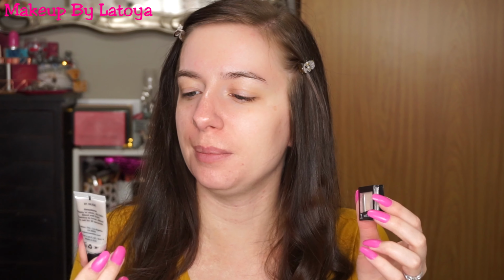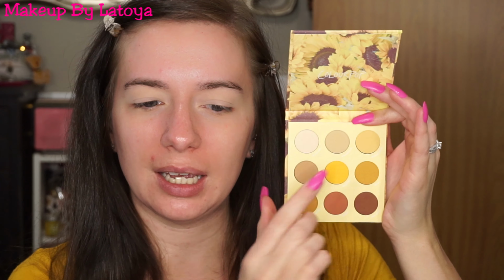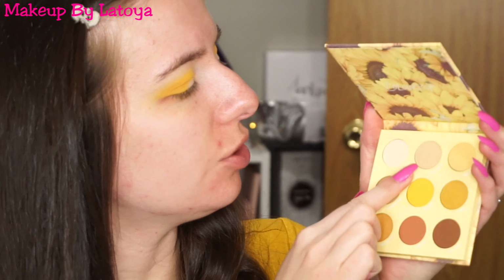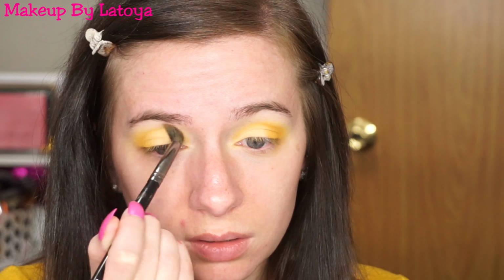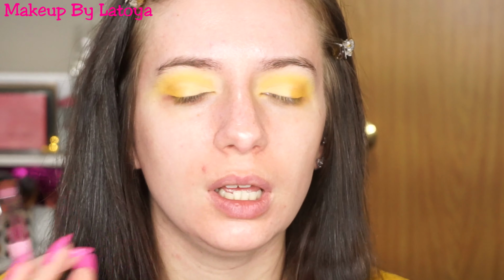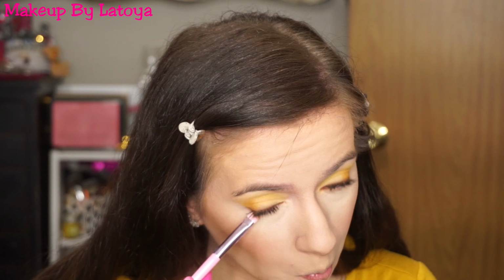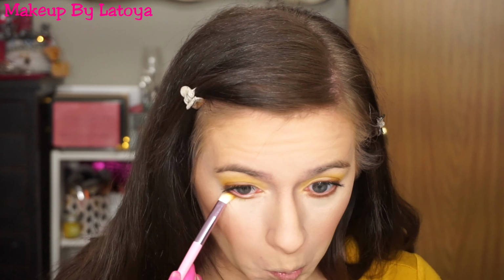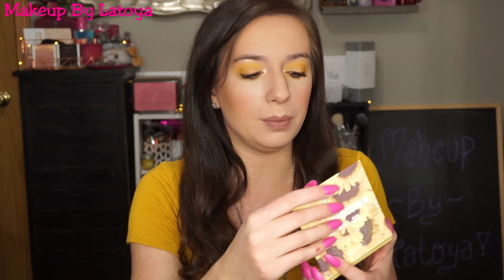SUMMER TO FALL MAKEUP TUTORIAL 2020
❤︎ MENTIONED PRODUCTS:
Milani Eyeshadow Primer
Wet n Wild Single Shadow in Brulee
Colourpop Lil' Ray of Sunshine Eyeshadow Palette
Too Faced Primed & Peachy Primer
Too Faced Peach Perfect Mattifying Foundation
Morphe Bronzer in Icon
Makeup Revolution HD Contour Palette
Elf Blush in Rosy
Jaclyn Cosmetics Luminous Highlight in Dew Me
Ofra Highlight in Rodeo Drive
Colourpop Ultra Matte Lip in Muneca